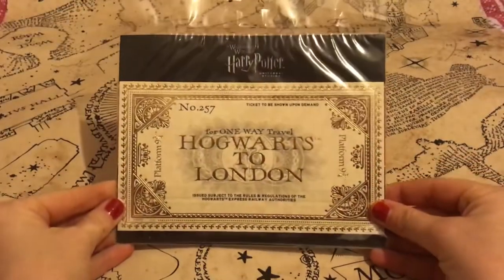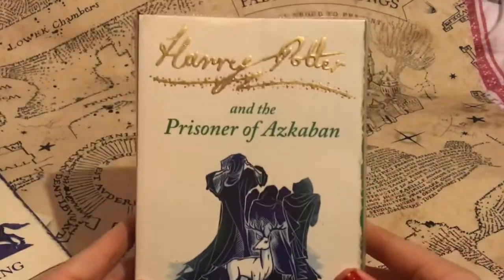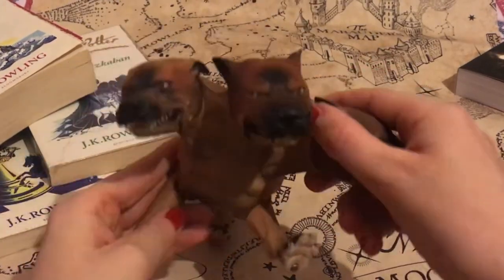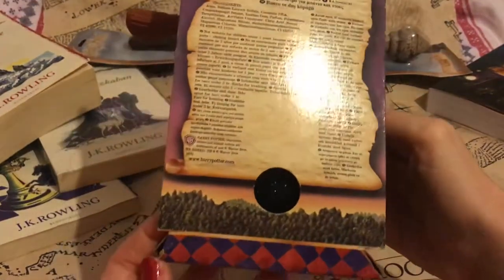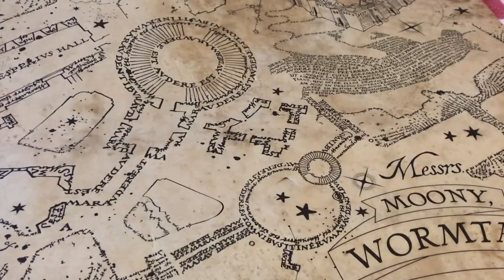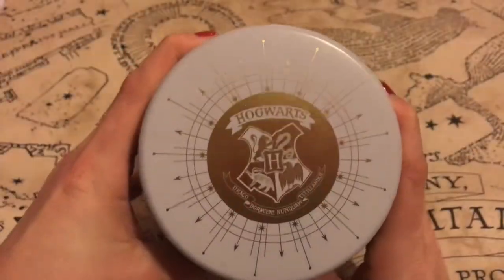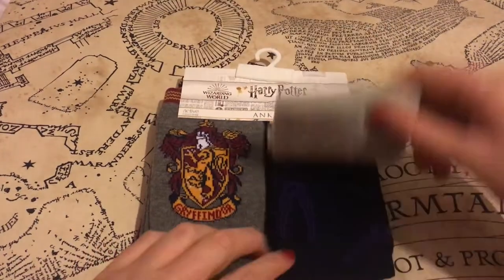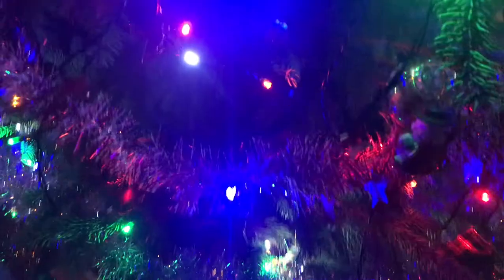What I Got For Christmas 2020- Harry Potter Edition!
Happy Christmas 2020! Here is the Harry Potter Items I received that could make great gifts for any Harry Potter Fan!